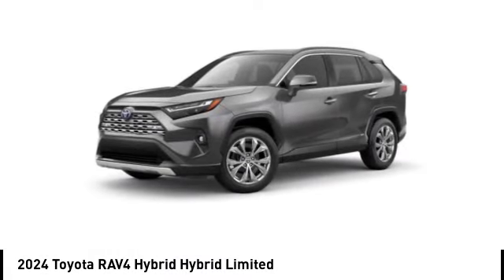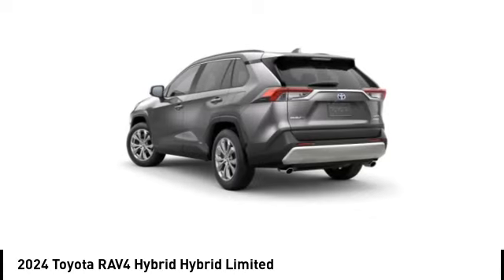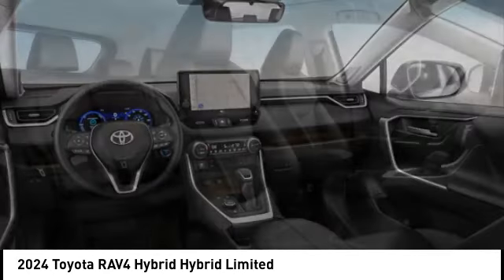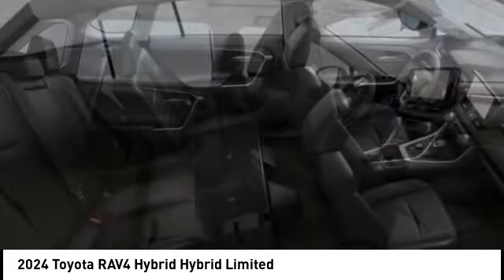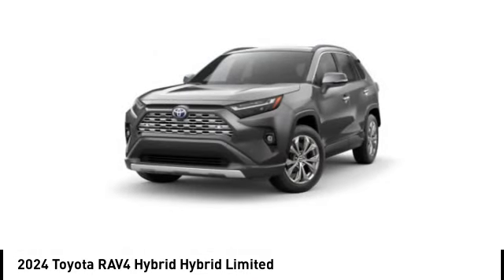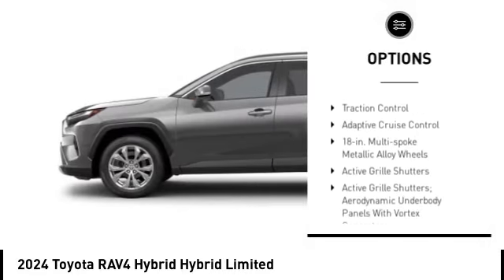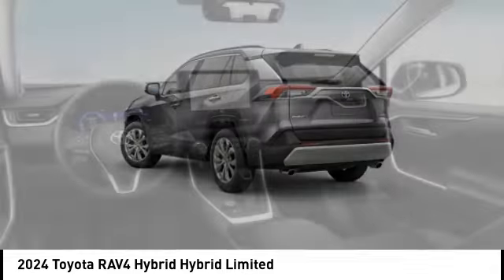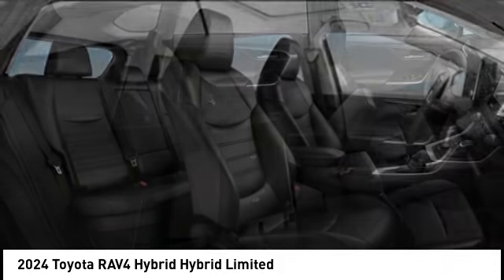2024 Toyota RAV4 Hybrid Lee's Summit MO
2024 Toyota RAV4 Hybrid Hybrid Limited

Adams Toyota
501 NE Colbern Road

Pick up this Magnetic Gray Metallic 2024 Toyota RAV4 Hybrid, available today at Adams Toyota. This could be the one you've been searching for.